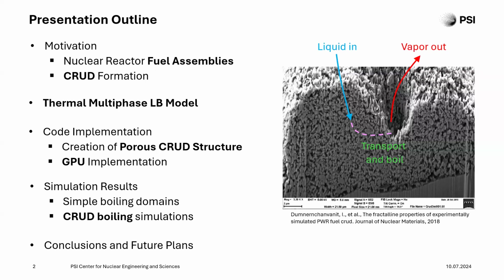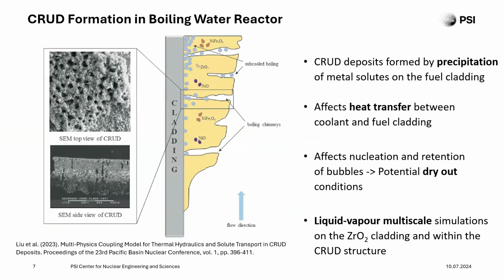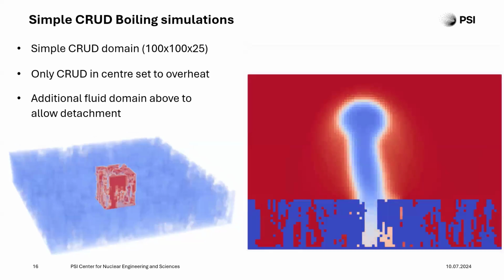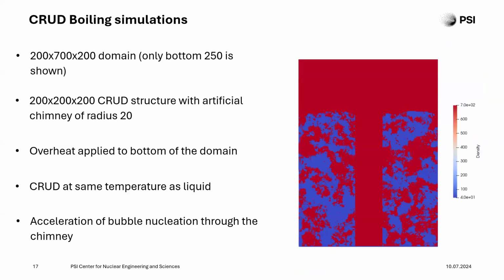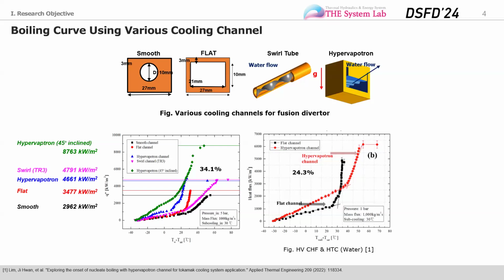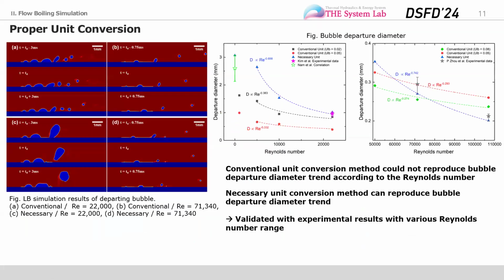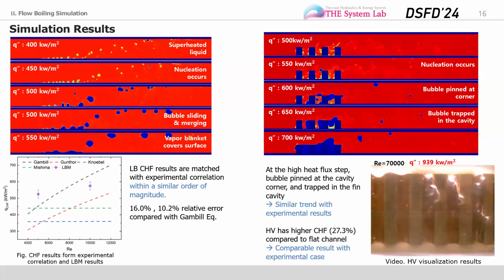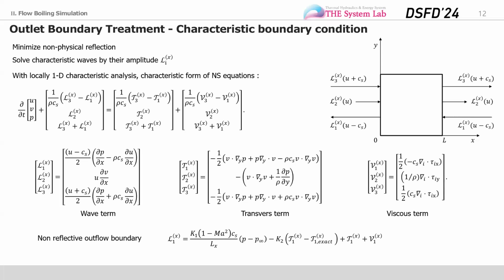DSFD 2024: A22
MULTI-PHASE FLOWS: CAVITATION AND BOILING